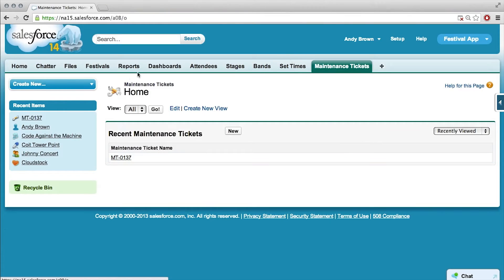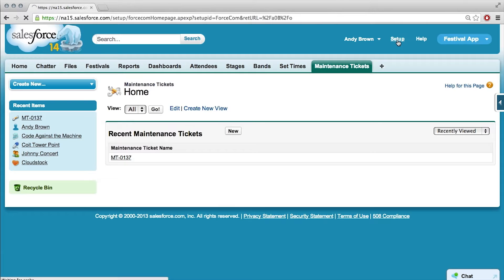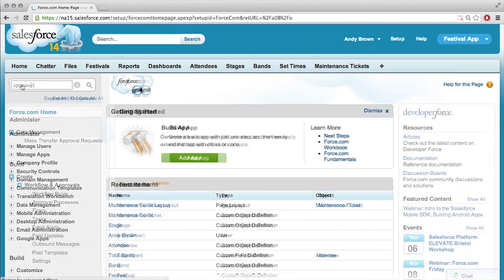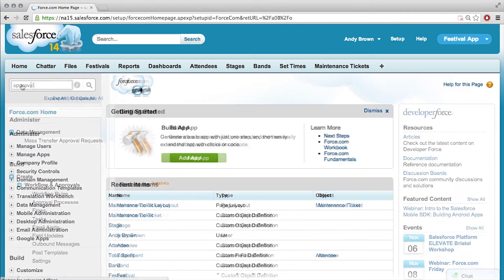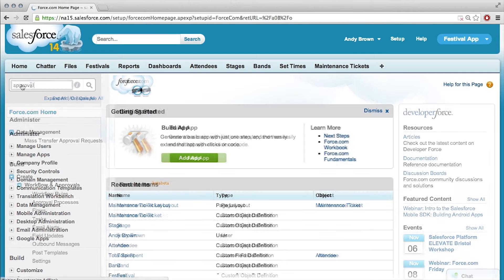When To Review A Set Time - Intro to Point & Click App Development